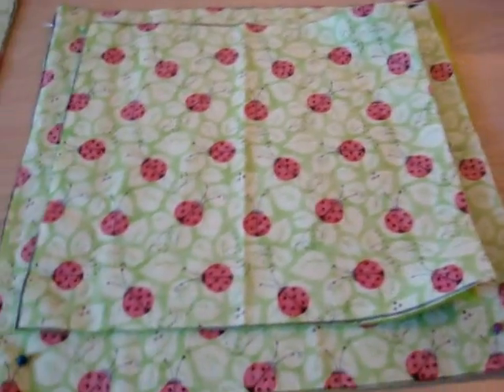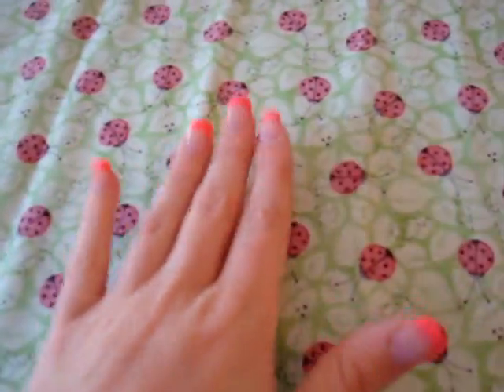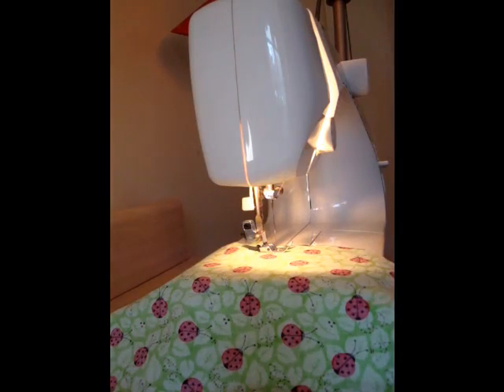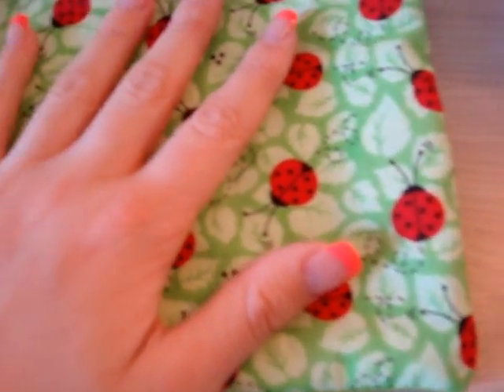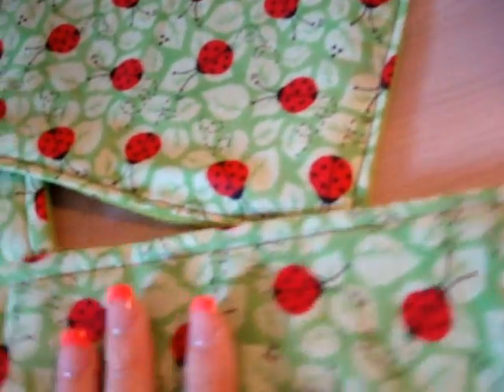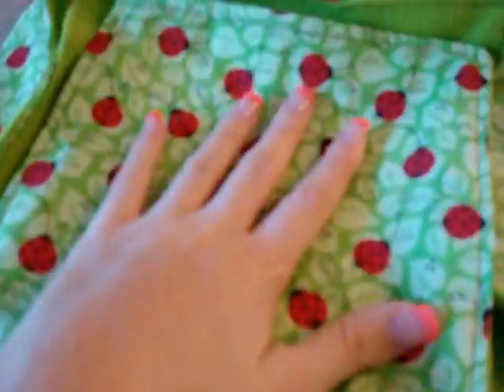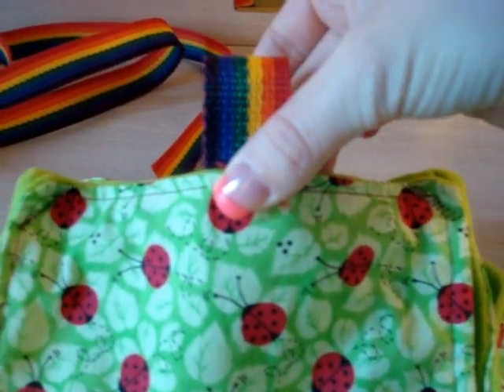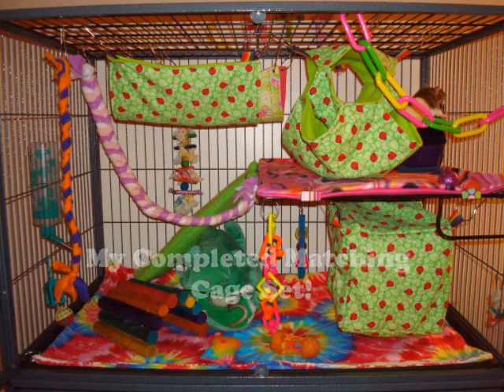Sewing for Your Pets: Part 1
This is my MOST requested type of videos-- how I make my pets' hammocks and cage accessories. In this video, I show how to make a "honeycomb hammock", which is a big hit with my rats. This is just the way I make my version of the honey comb hammock; I'm sure there are people who may make it differently.

 I'd really like to open some type of store where you guys could buy cute pet stuff, but I'm still thinking of something easy yet cute to make. Any ideas? If you're not interested in this type of video, you certainly don't have to watch--this is for the majority of my subscribers who have requested sewing tutorials. Please give me any tips on how to make these videos better and give me requests on what type of pet accessories you want to know how to make.